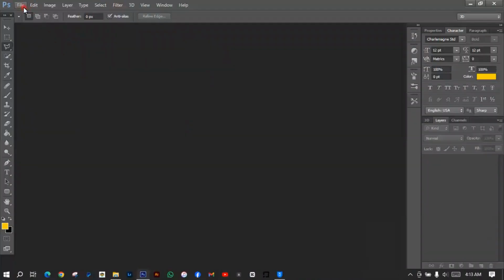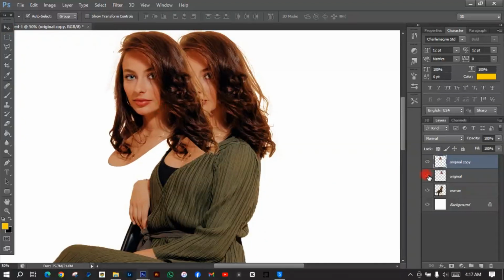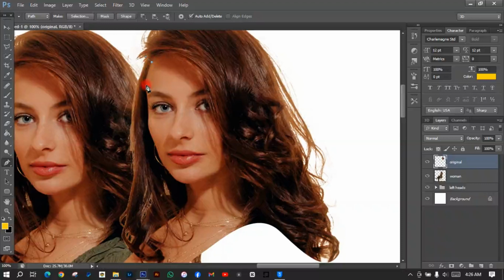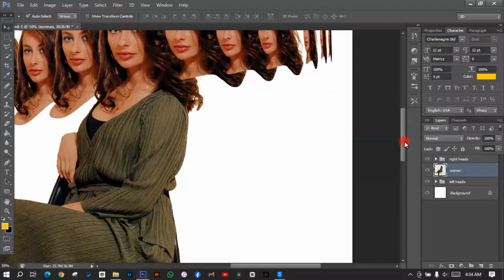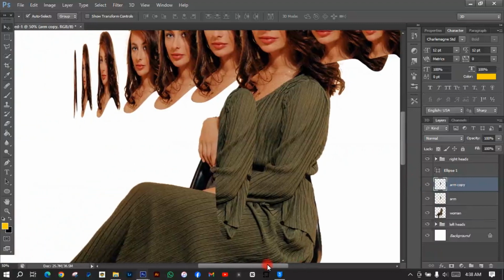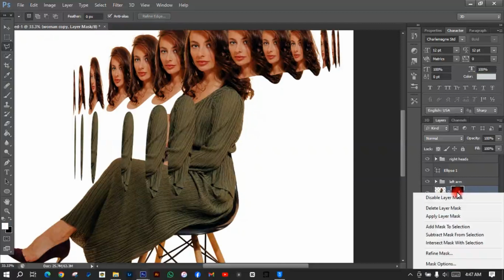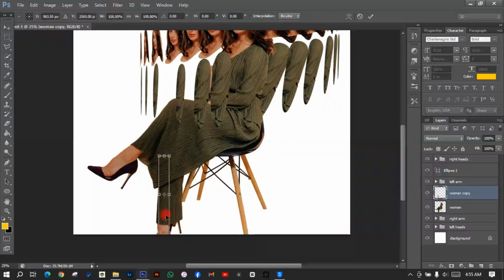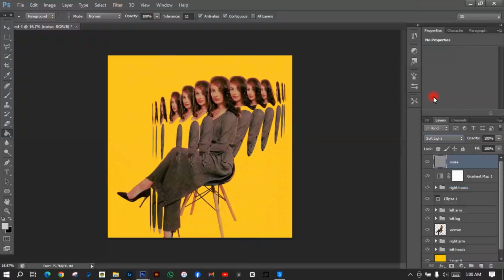CLONED effect using Photoshop (Official Tutorial) | +FREE resource files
Using duplicate elements in photoshop to create their awesome effect. Can be a bit tedious but rewarding at the end.